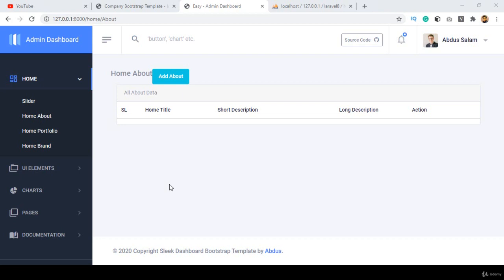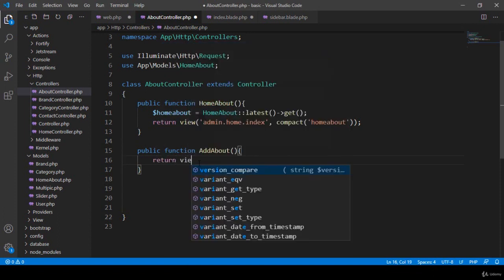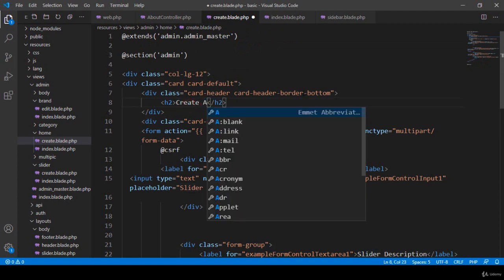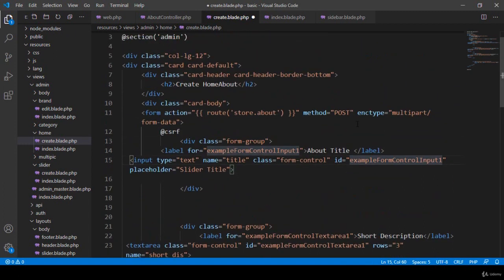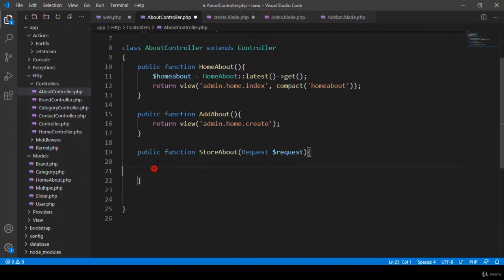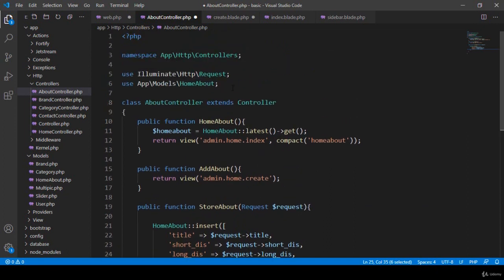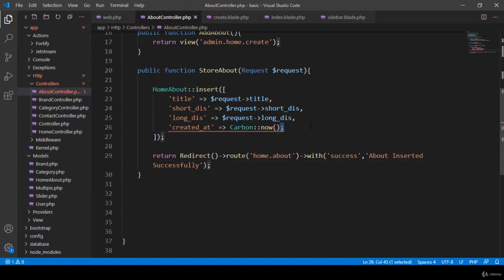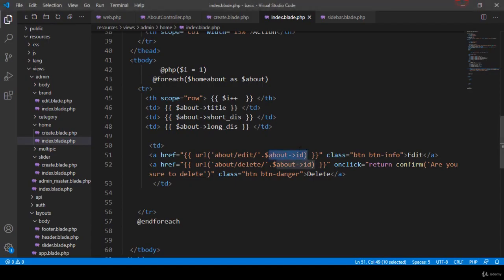54 Setup Home page About Section Part 2